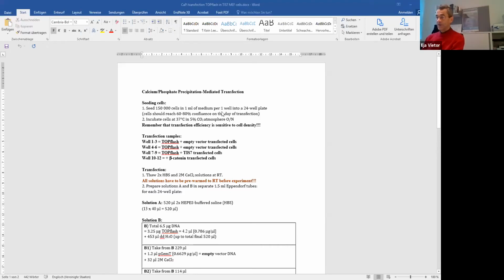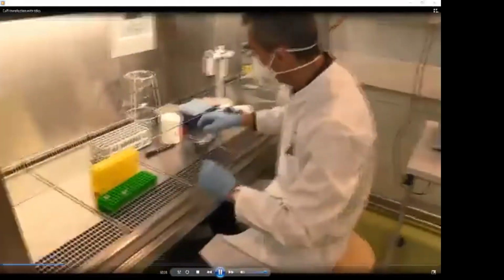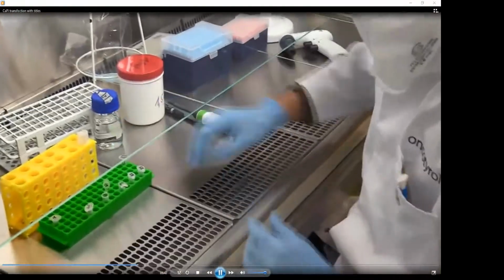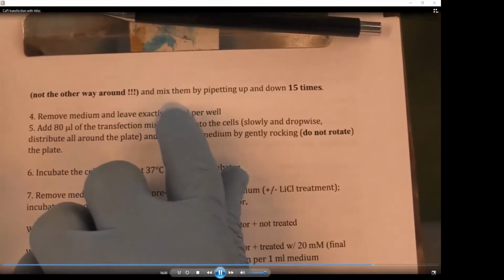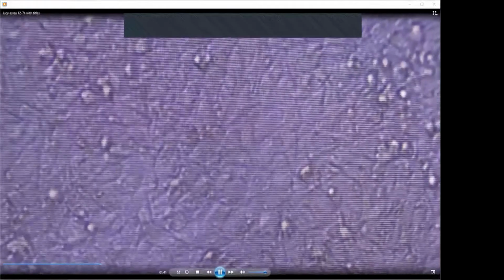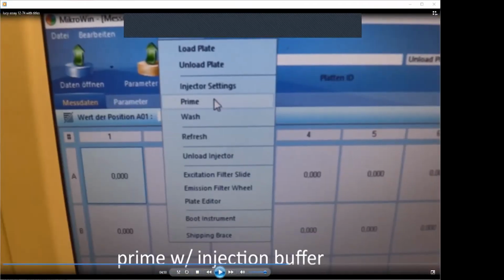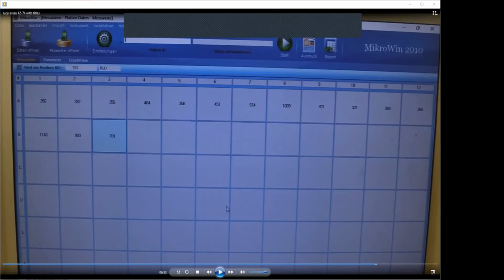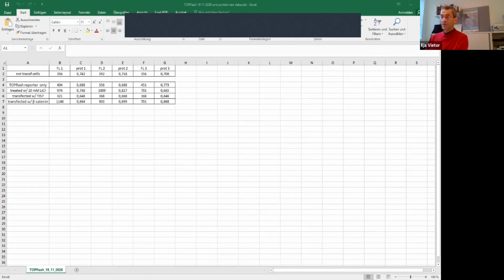PR Lucy Exp + Besprechung 26. 11. 2020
für die WM Maus